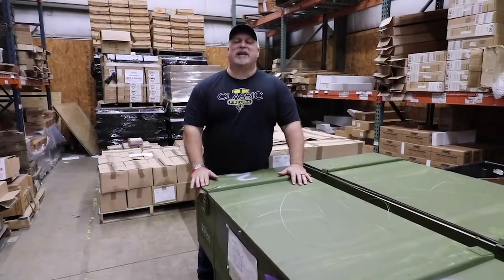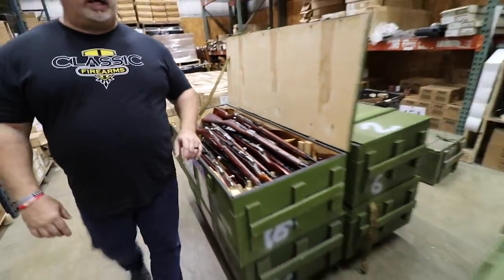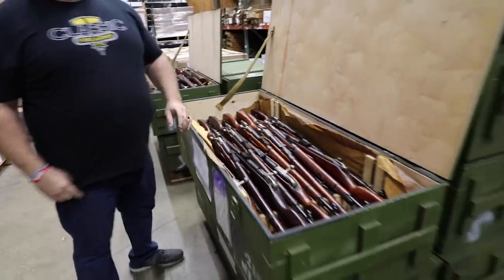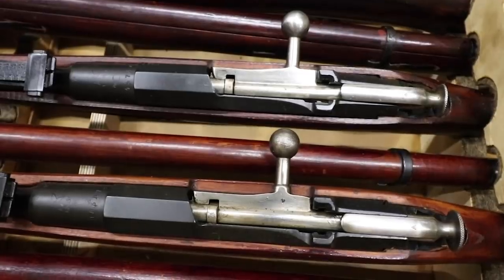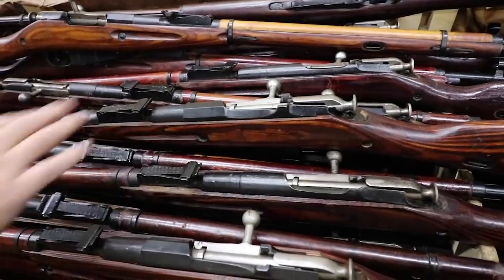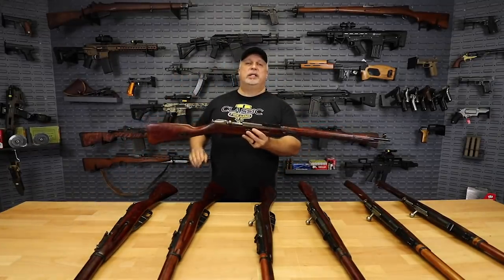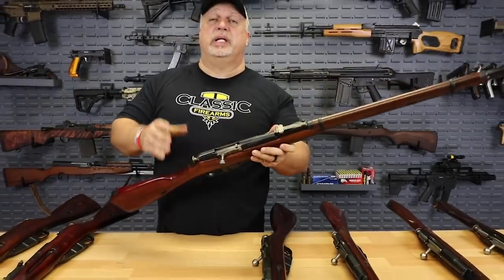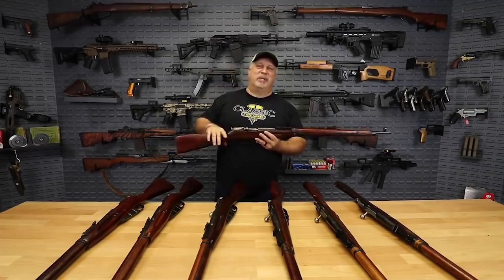What's Got Ben Smiling? Hint - It Involves Crates From Russia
Looking for the rifles featured in this video? YouTube prevents us from posting links. Head over to our website to find what you're looking for.